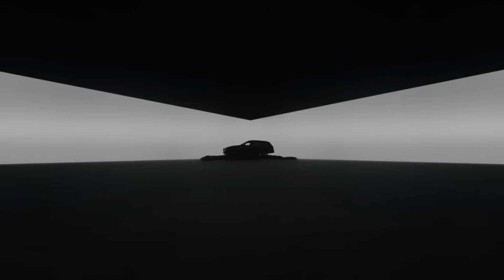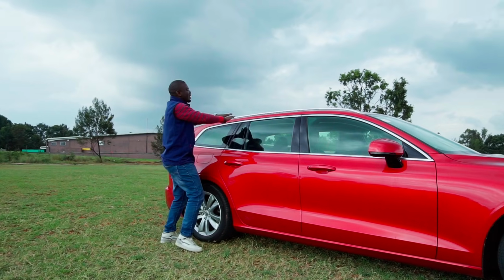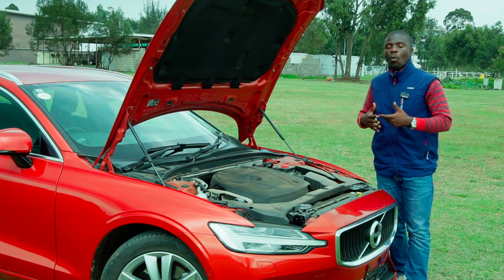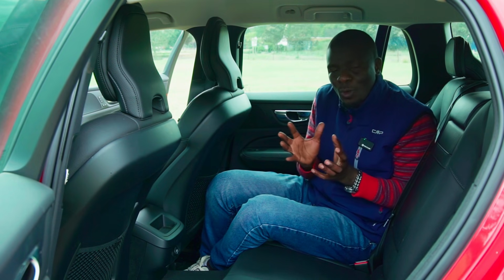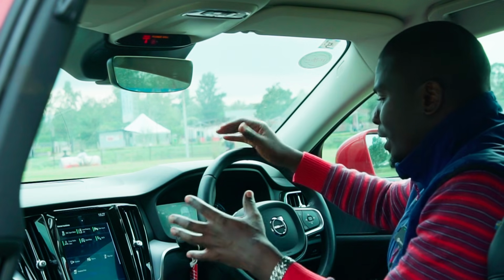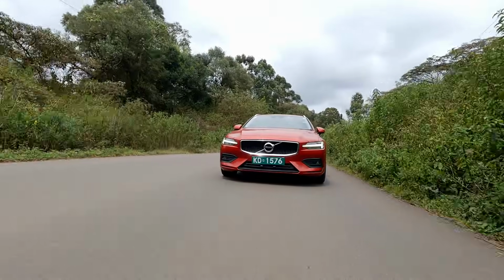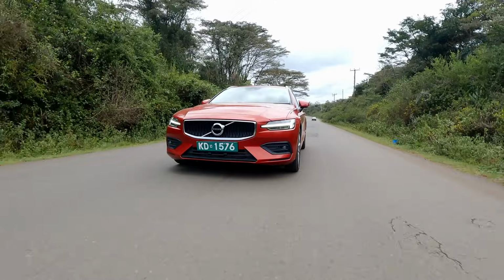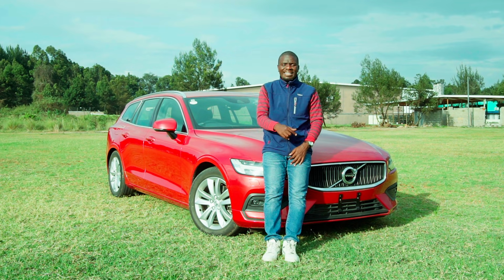The Most Underrated Sleeper Wagon That No One talks About: The 2018 Volvo V60 T5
Ways to Support Us:
M-Pesa: Paybill 522522 A/C 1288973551